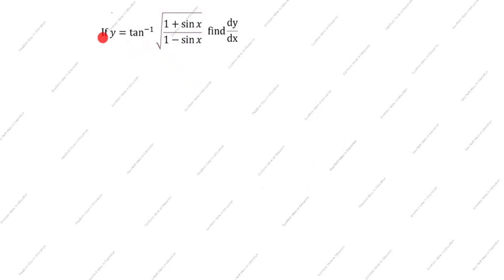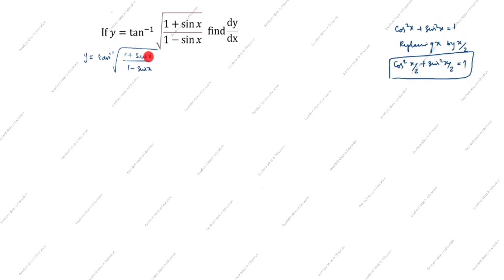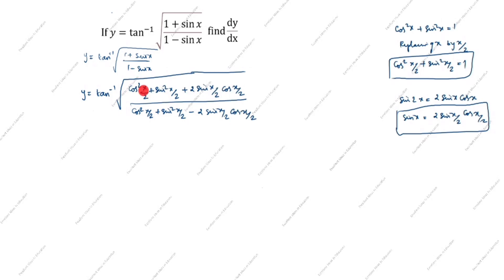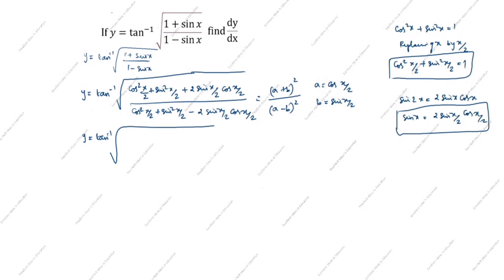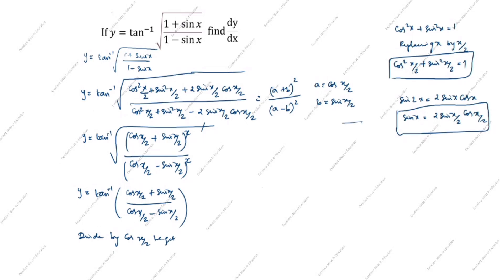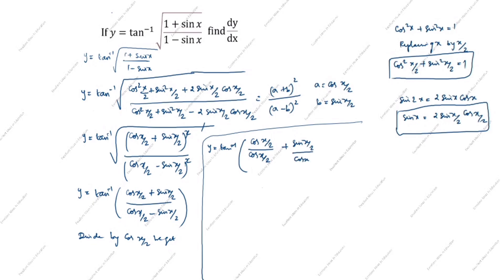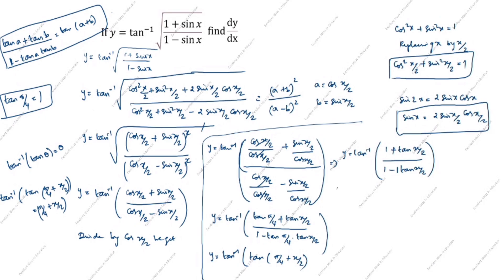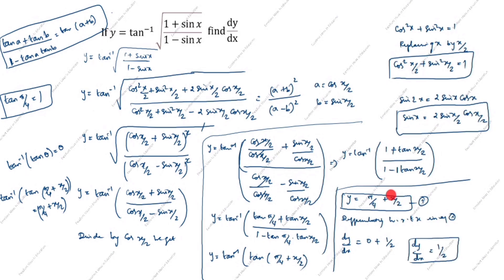Differentiate tan^-1((sqrt(1+sinx)/sqrt(1-sinx)) find dy/dx / Calculus / Differentiation JEE / NEET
If sin y = x sin(a + y) prove that day/dx=sin^3(a + y)/sin a / Differentiation / Calculus / Class 12 Math

If y=log(root x+1/root x)^2 then prove that x(x+1)^2 d2y/dx2 + (x+1)^2 dy/dx = 2 / Differentiation Class 12 / If y=log(√x + 1/√x)^2 then prove that x(x+1)^2 y2 + (x+1)^2 y1 = 2